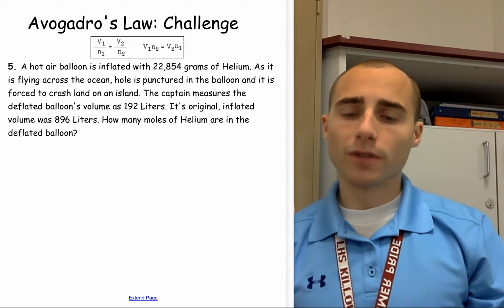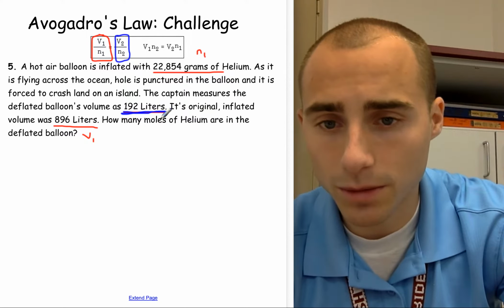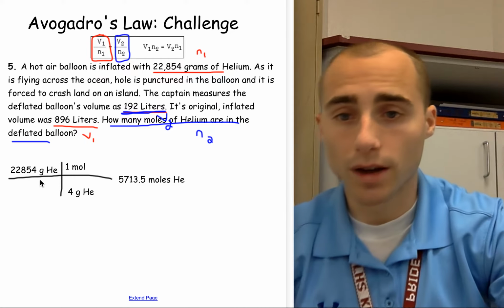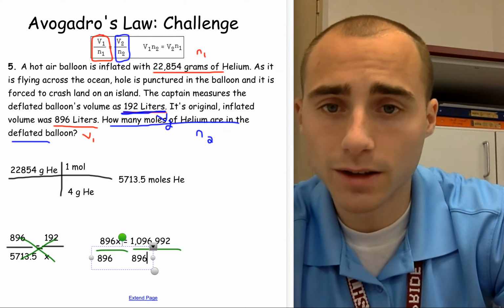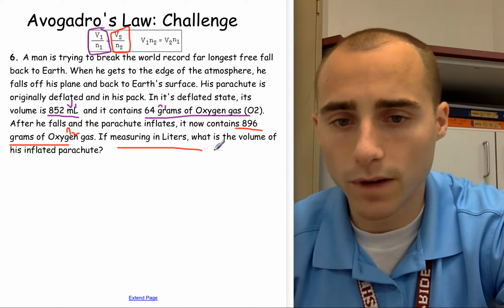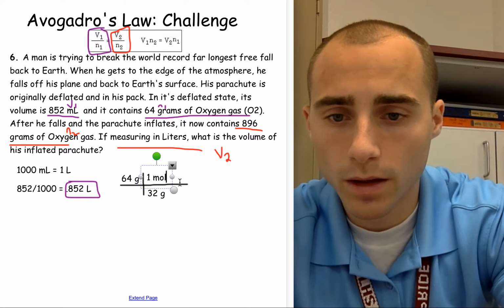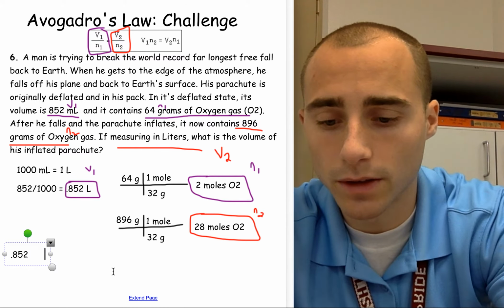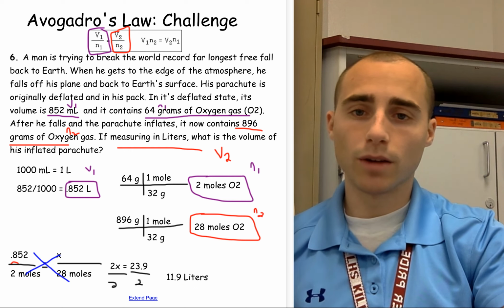Avogadros Law Practice #5-6